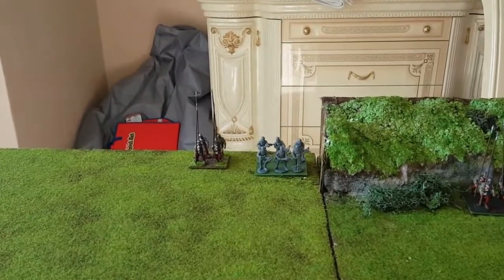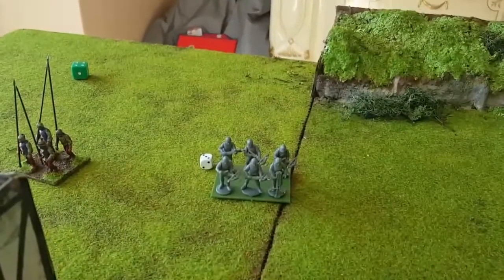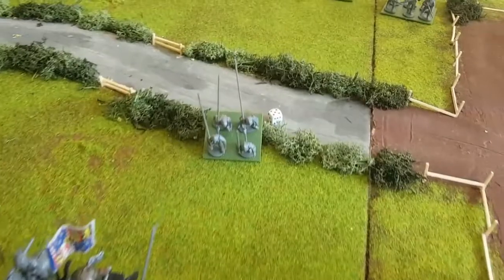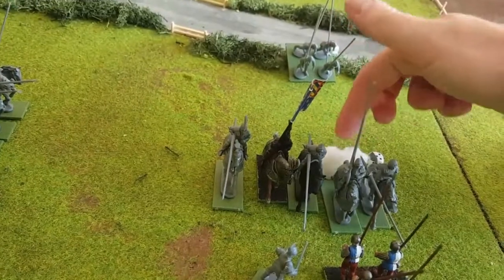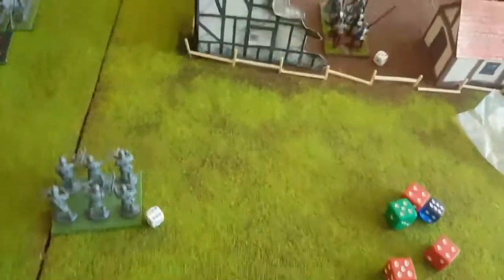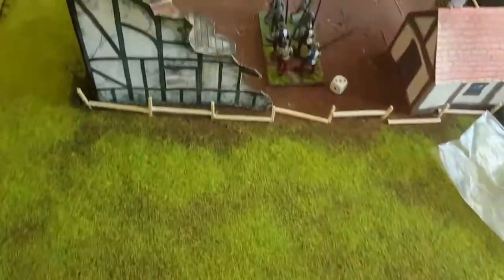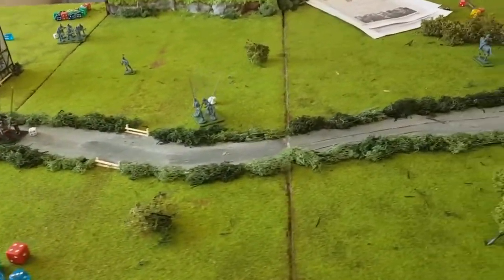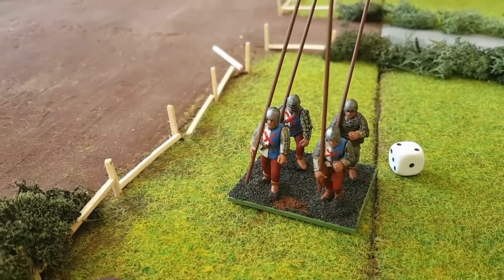Kings of war historical, battle report